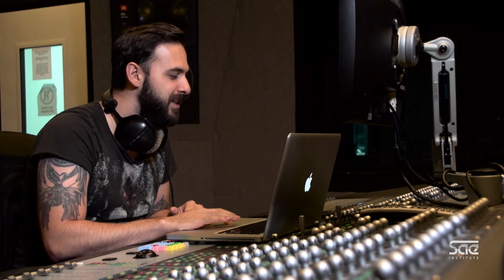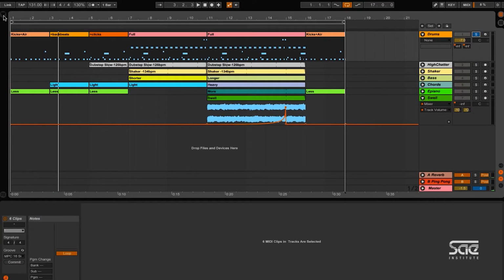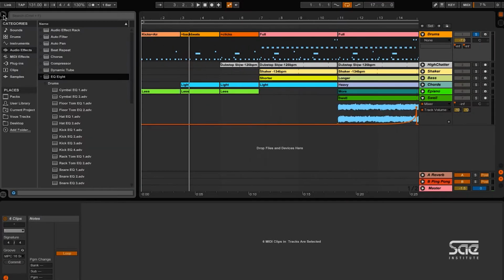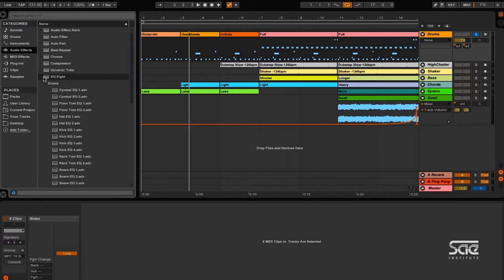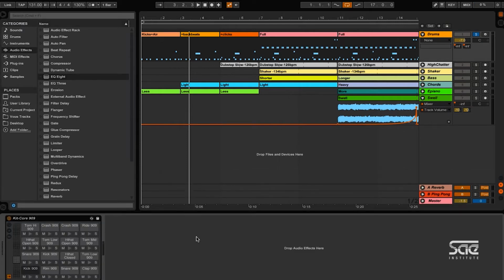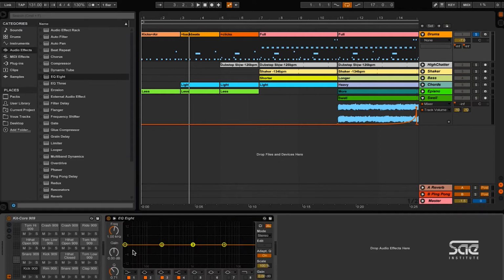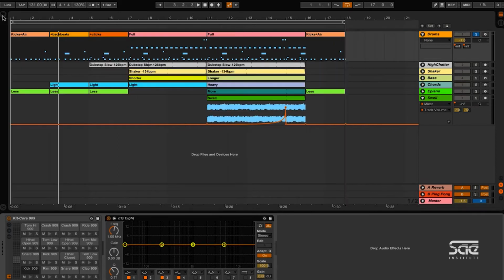Using an EQ in Ableton Live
Jon Wygant, an Audio instructor will explain to you how to use an EQ in Ableton Live. As an example, Jon will walk you through the necessary steps how to put an EQ on the drum track in your recording.